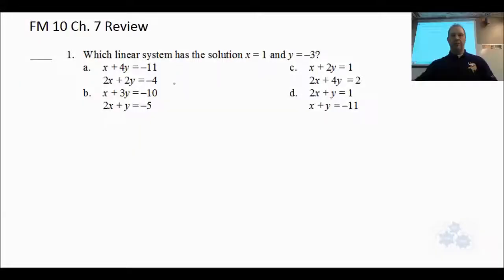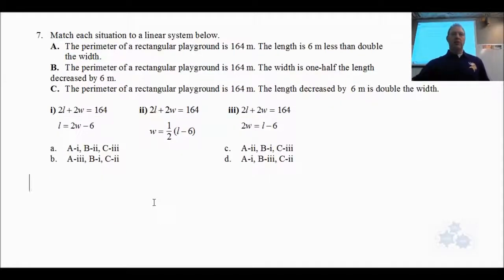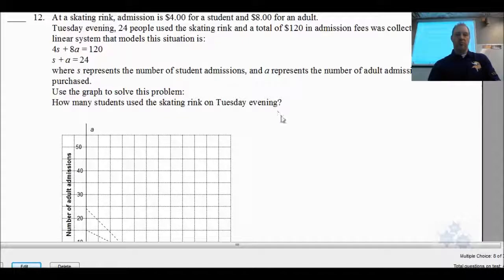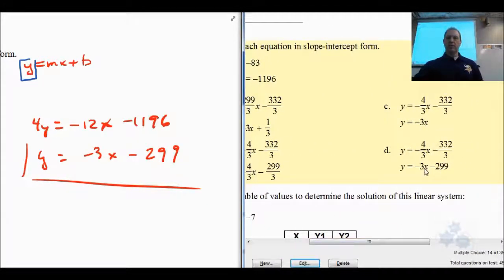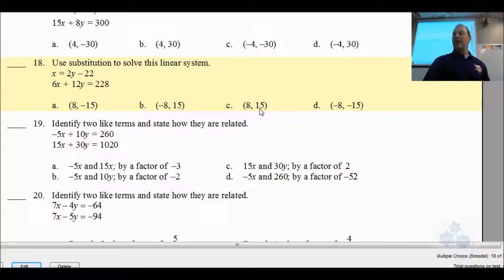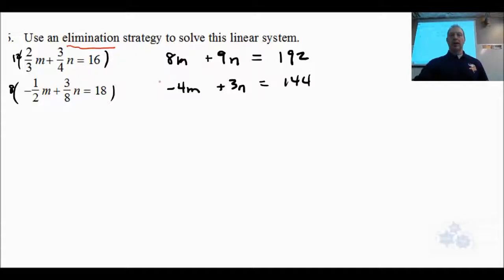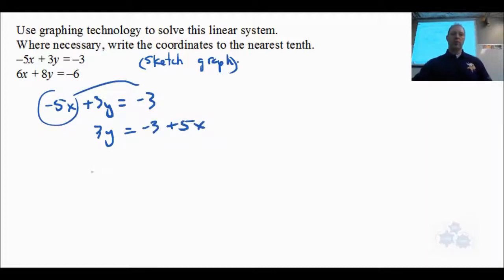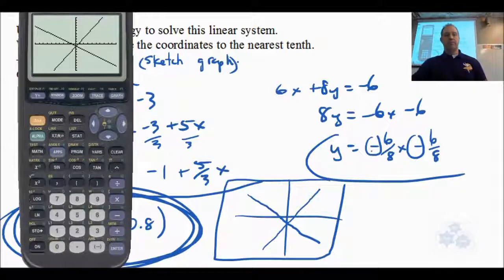FM 10 Ch 7 Review 2018 2019